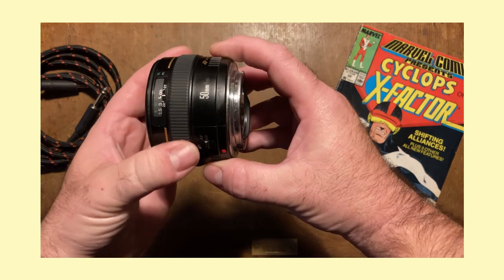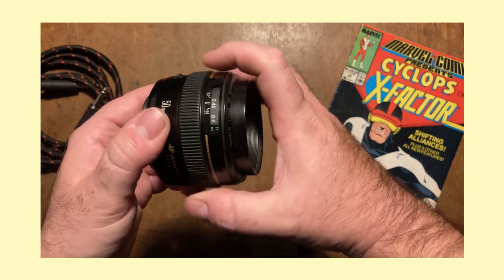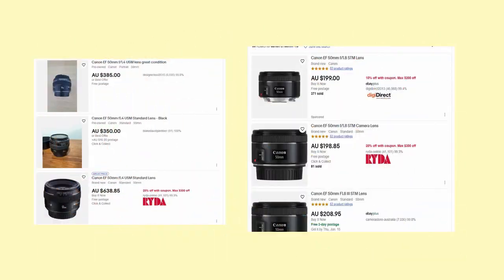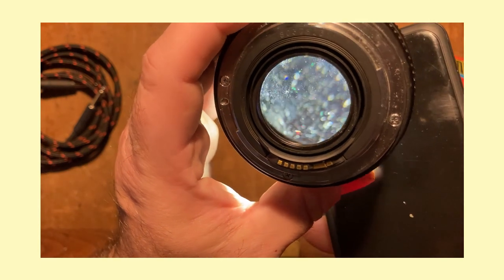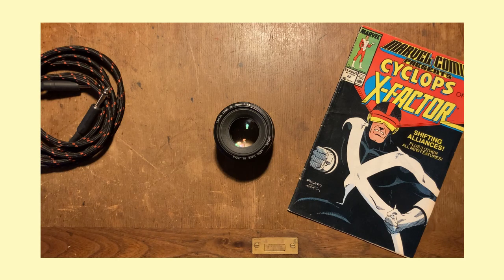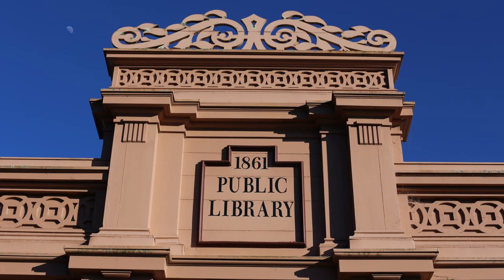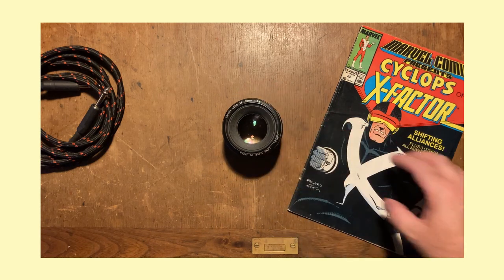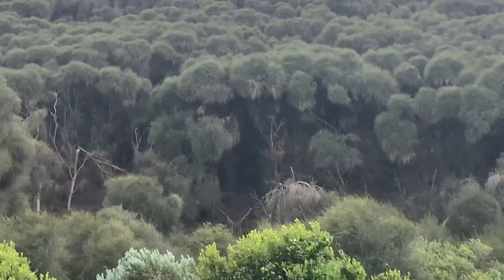Pro Lens hack!